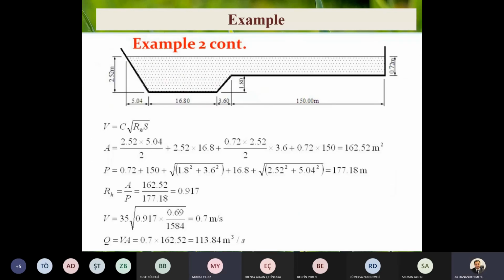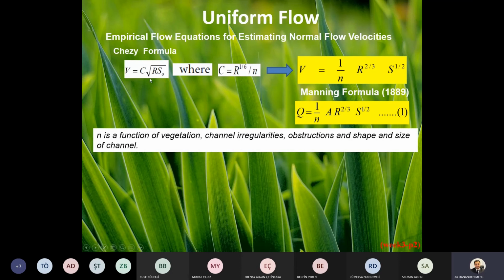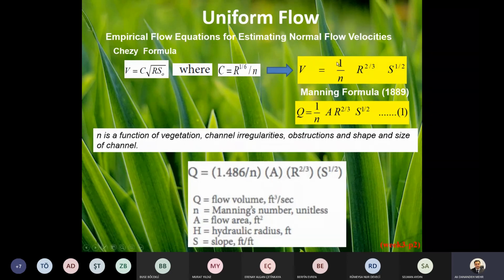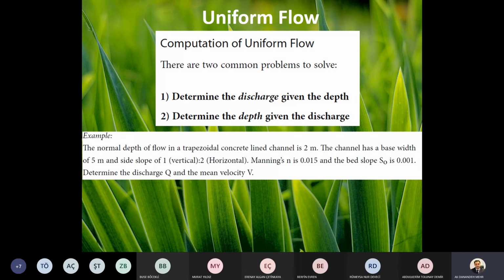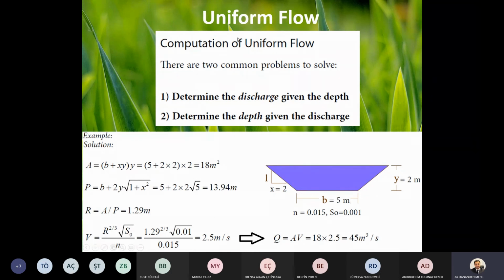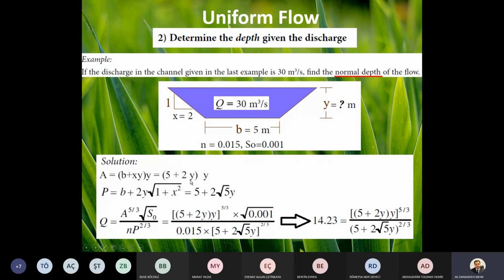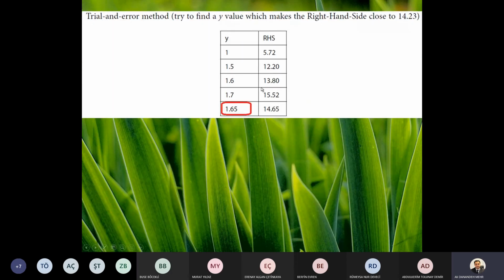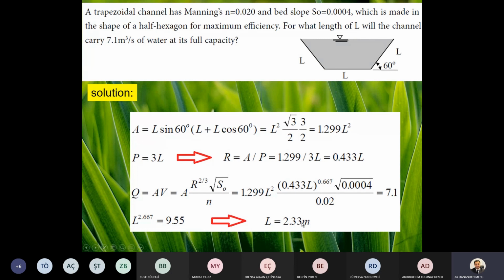Hydraulics: Lecture 4: Computations of Uniform Flow _ Manning Equation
Manning Equation